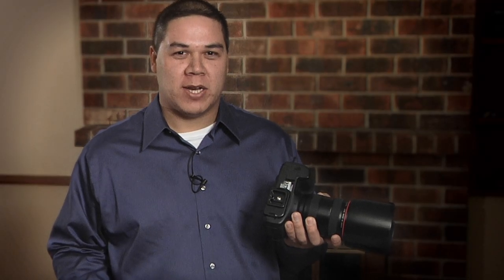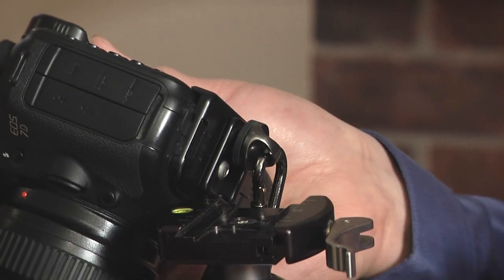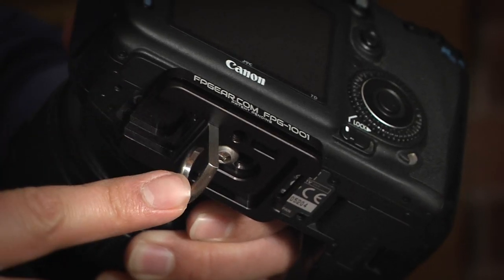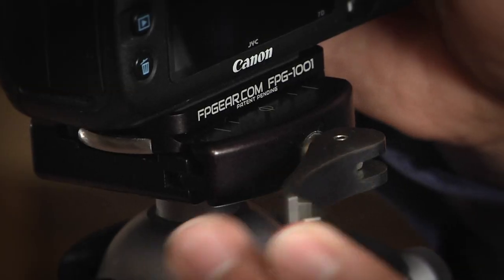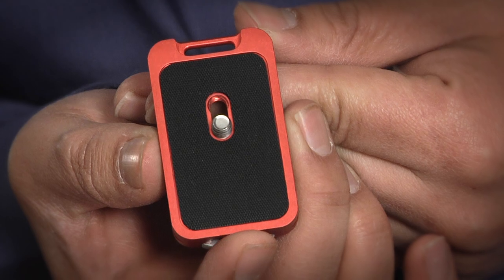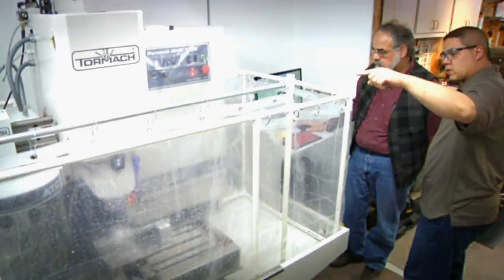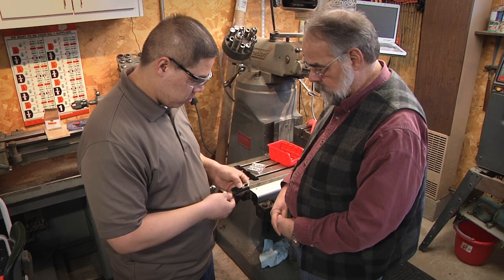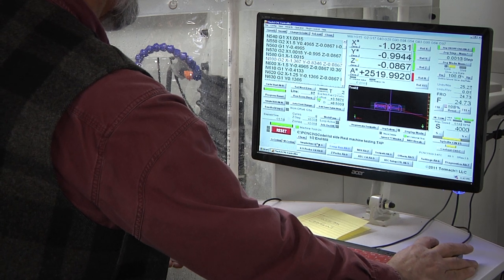The Fusion Plate by Fusion Photo Gear - KickStarter Video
Update: Our KickStarter Campaign has gone live! Check it out

The Fusion Plate is a Acra-Swiss Style Quick Release Plate that has a deployable attachment loop. The Attachment loop allows the user to connect a sling style strap such as those made by Black Rapid. The Quick Release plate is compatible with Acra-Swiss Style Quick Release Platforms made by Really Right Stuff (RRS), Markins, Kirk, Wimberley and others. The video here is a product introduction and will be used in the Kickstarter campaign we will be launching April of 2013.